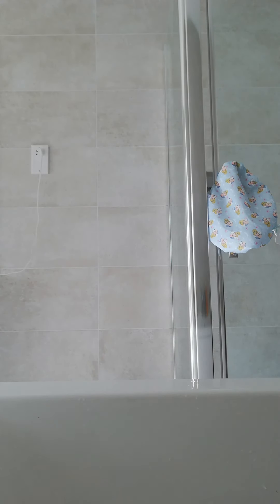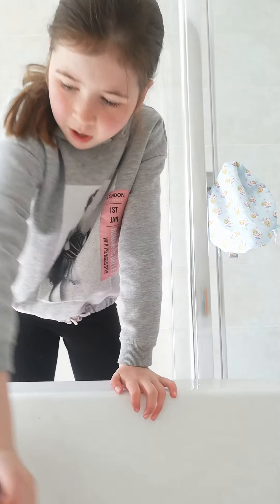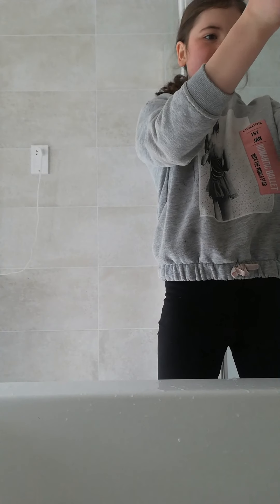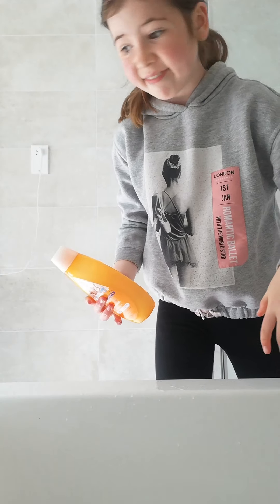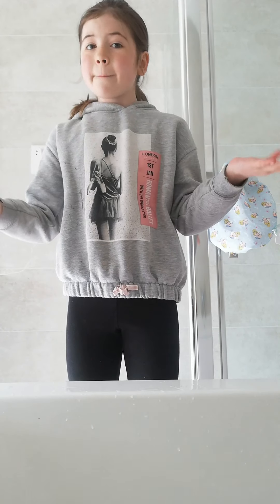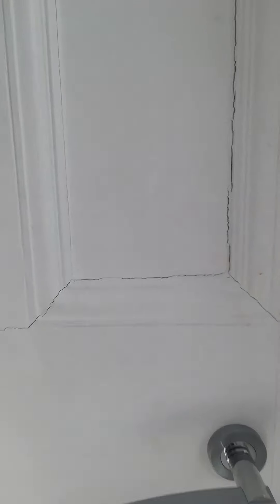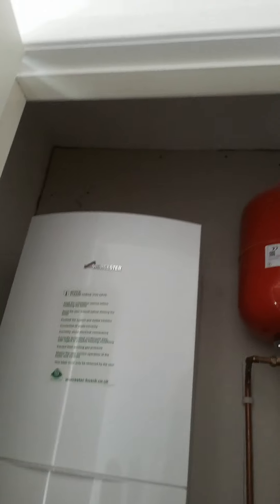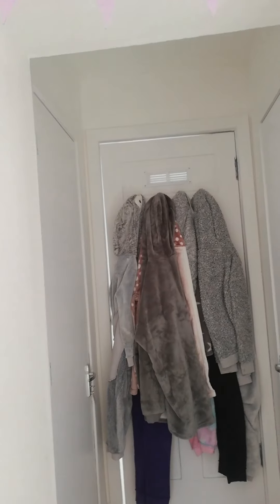Me cleaning the bath